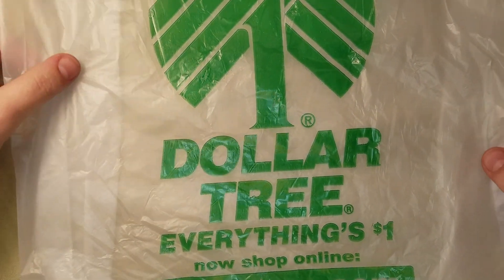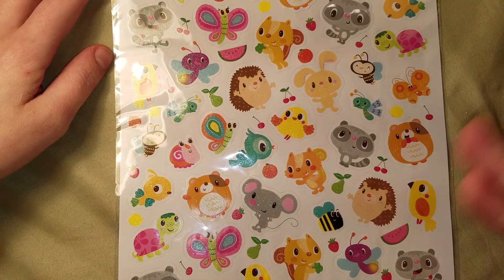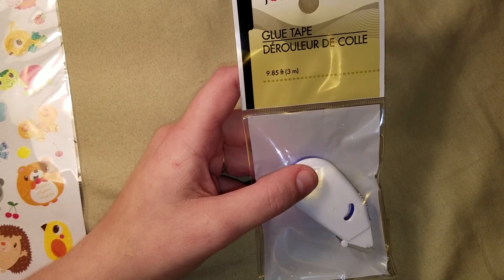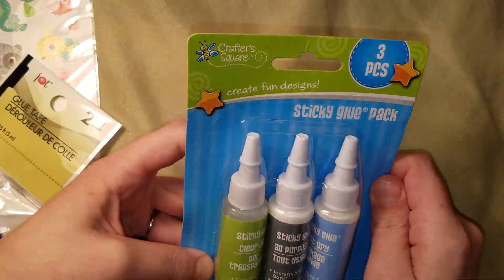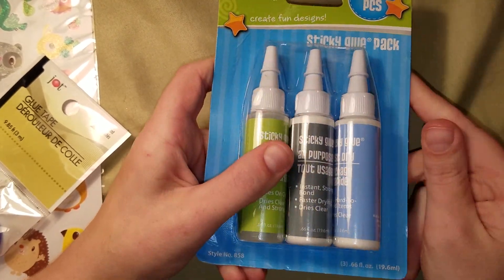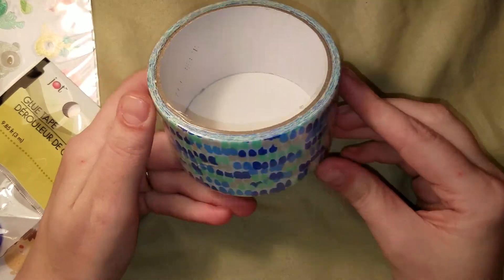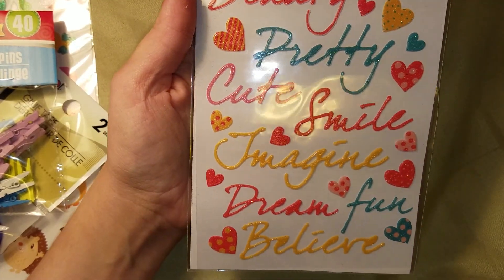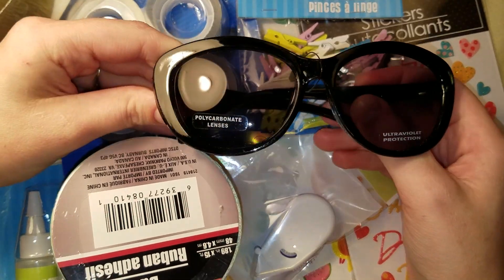Mini Dollar Tree Haul!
Hey guys I picked up a few things from the big DT! LOL I give you permission to blame me for shopping! Talk to you soon!